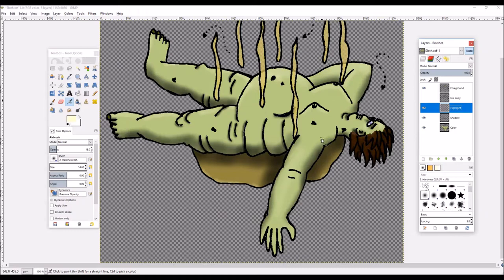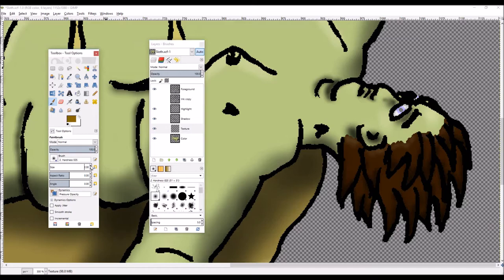Drawing the Seven Dead Sinners: Sloth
Drawing and digitally coloring the undead incarnation of Sloth. A hobbyist's attempt at high quality illustration.